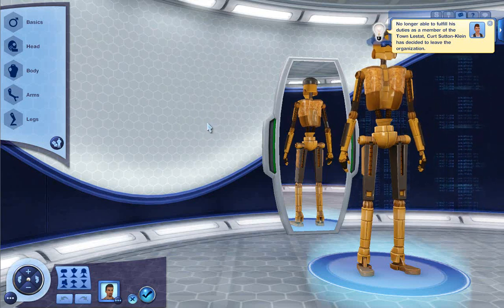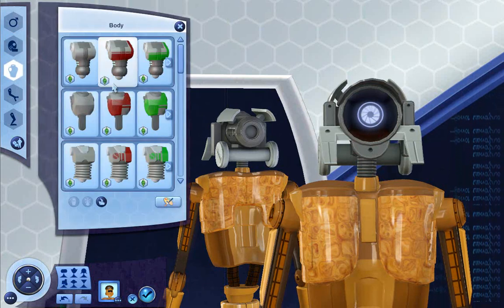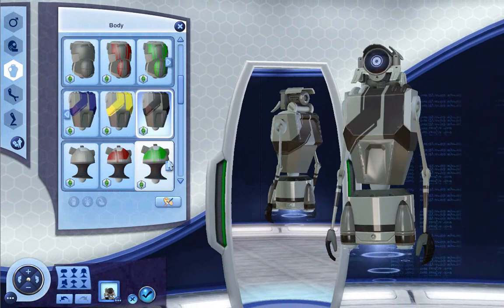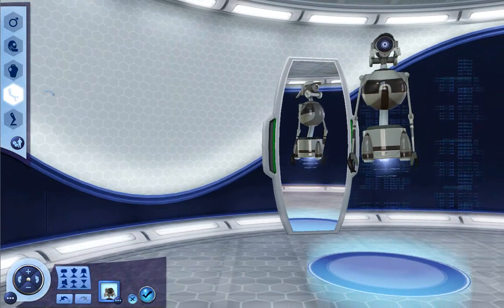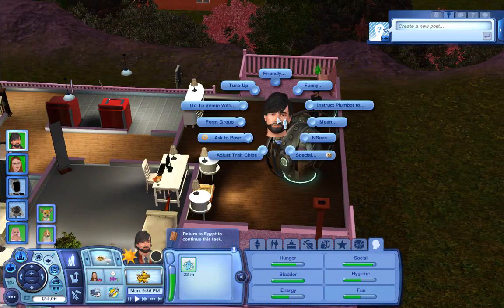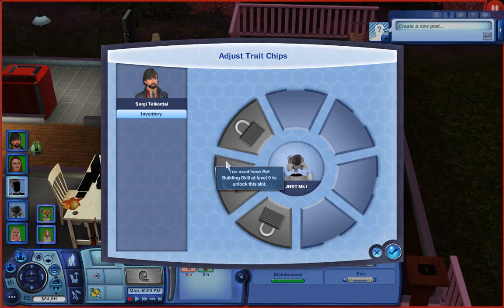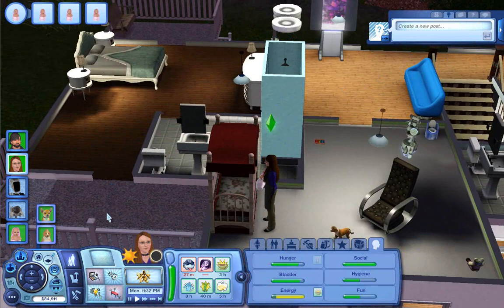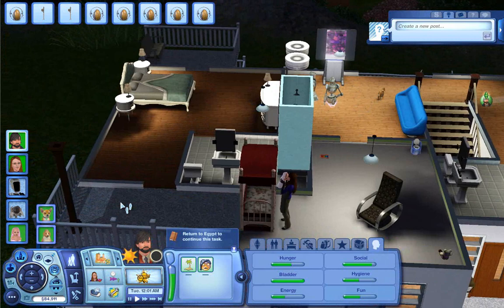Sims 3 - Episode 36 (Paige's Guardian)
Paige will be an adult out on her own before we know it and wherever we end up she's going to need a guardian. Thankfully, dad has her back.